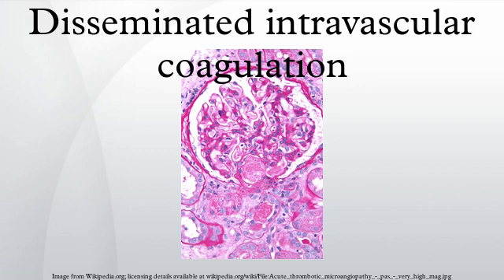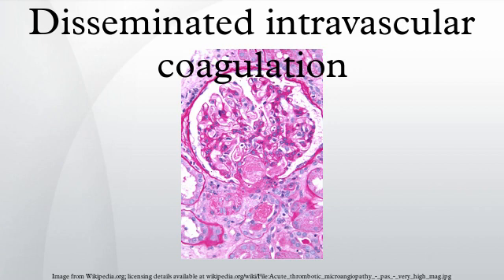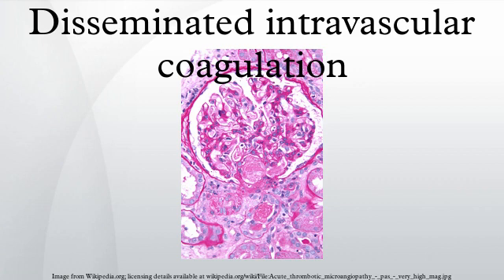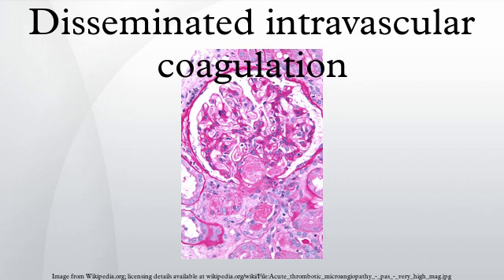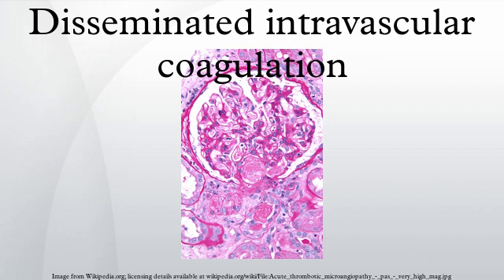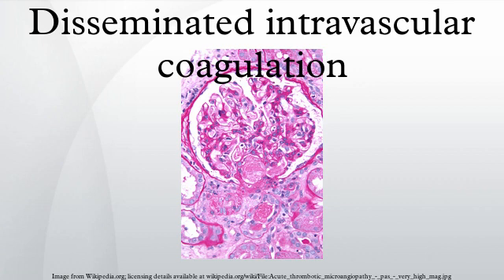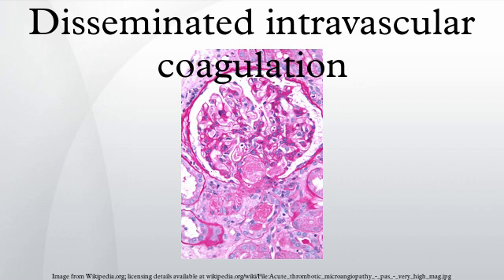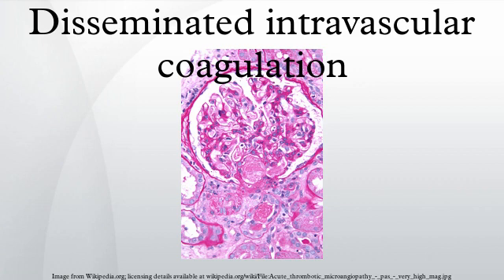Disseminated intravascular coagulation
Disseminated intravascular coagulation (DIC), also known as disseminated intravascular coagulopathy or less commonly as consumptive coagulopathy, is a pathological process characterized by the widespread activation of the clotting cascade that results in the formation of blood clots in the small blood vessels throughout the body. This leads to compromise of tissue blood flow and can ultimately lead to multiple organ damage. In addition, as the coagulation process consumes clotting factors and platelets, normal clotting is disrupted and severe bleeding can occur from various sites. DIC does not occur by itself but only as a complicating factor from another underlying condition, usually in those with a critical illness. The combination of widespread tissue ischemia and simultaneous bleeding carry an increased risk of death in addition to that posed by the underlying disease. DIC can be overt and severe in some cases, but milder and insidious in others. The diagnosis of DIC depends on the findings of characteristic laboratory tests and clinical background. Treatment is mainly geared towards the underlying condition.